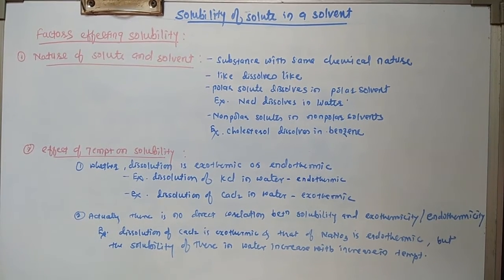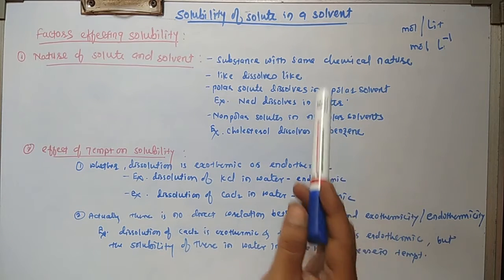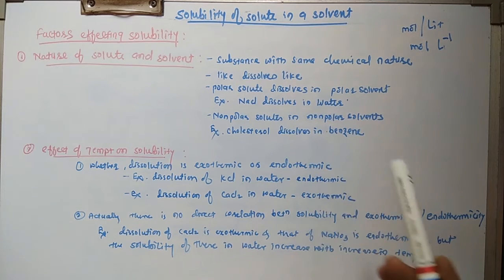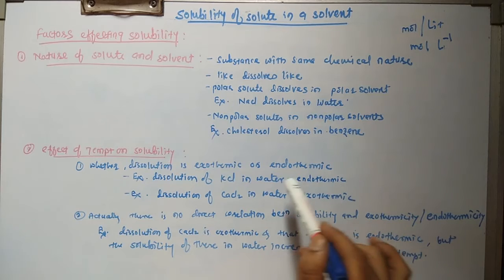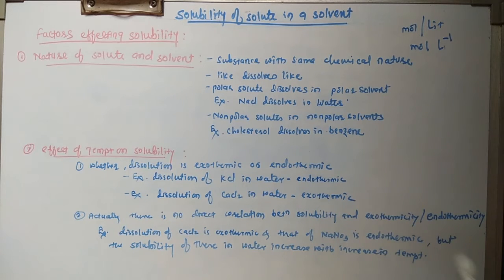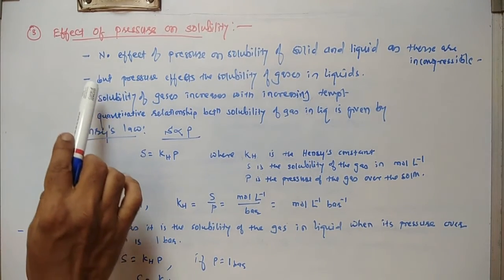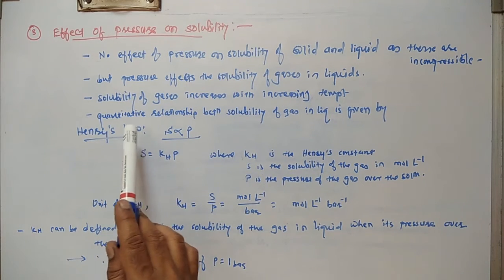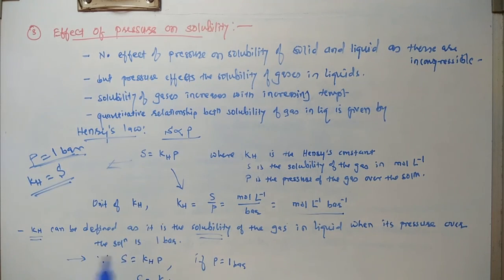C1.SOLUTIONS2 1 August 2020